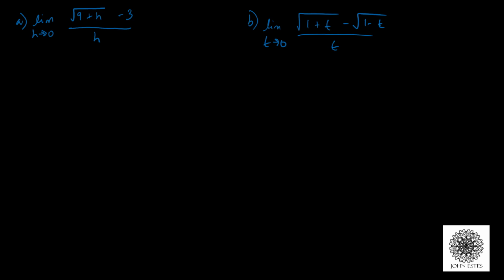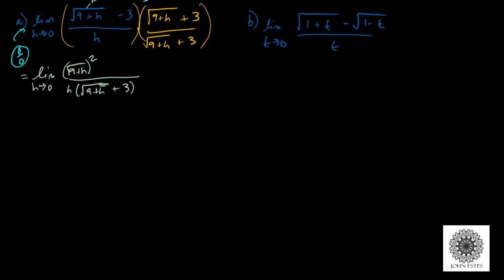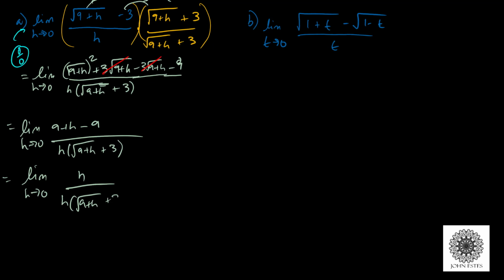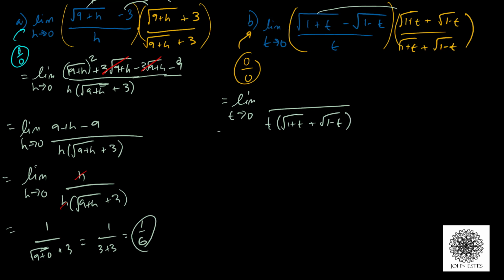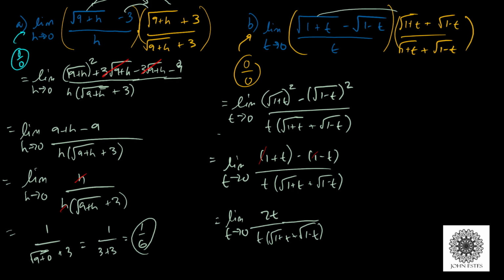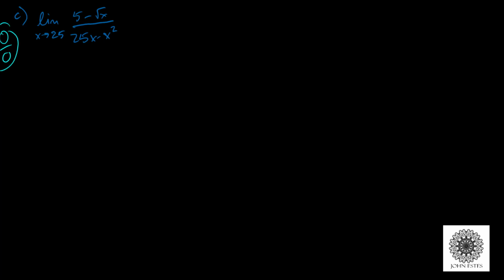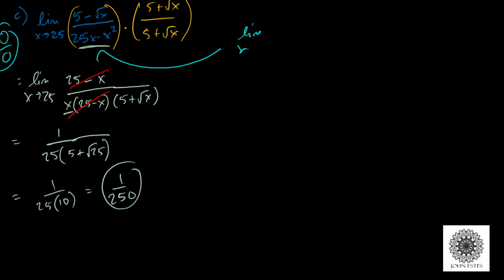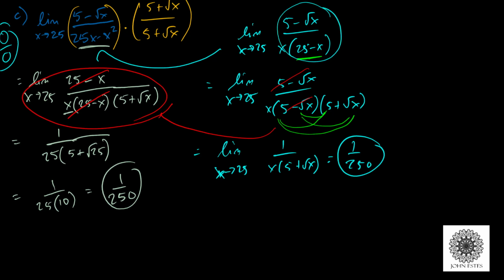How to Find Limits Involving Square Roots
Limits with Square Roots can be difficult unless we know the right algebraic approach!

00:14 - a) Multiply by the Conjugate
06:18 - 3. Another Square Root Limit
08:11 - c) Solved by Factoring

cmzmCshis_X&index=3